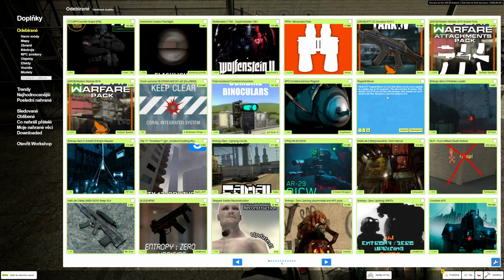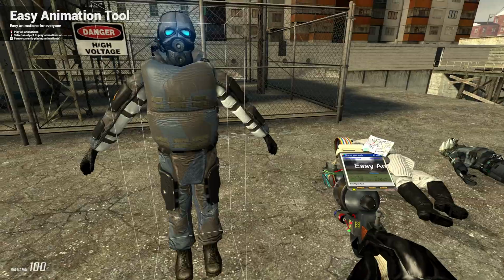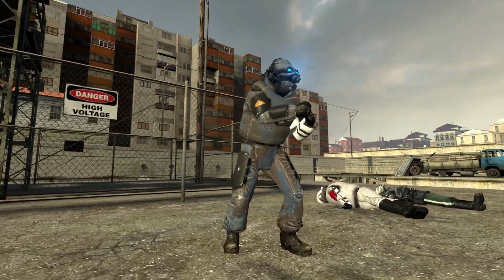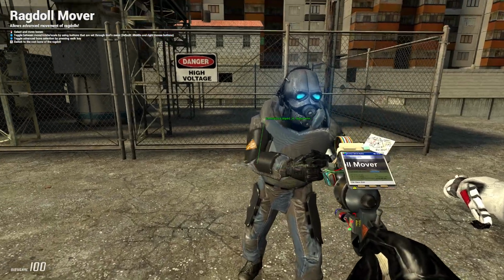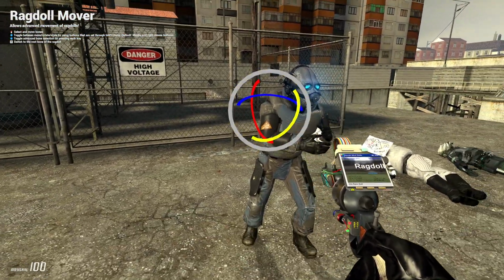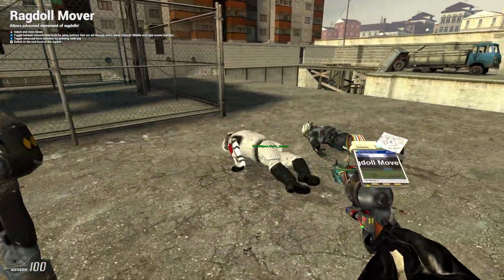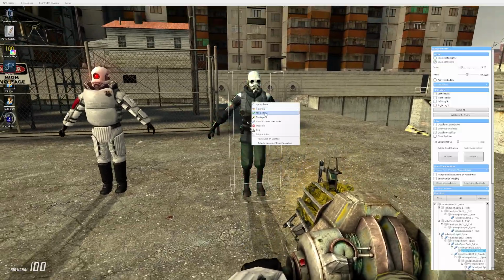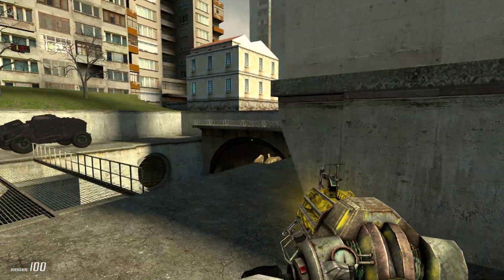Garry's Mod tutorial: easy ragdoll posing and animating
Addons: Ragdoll Mover, Easy Animation Tool